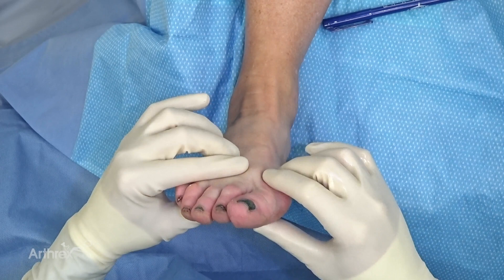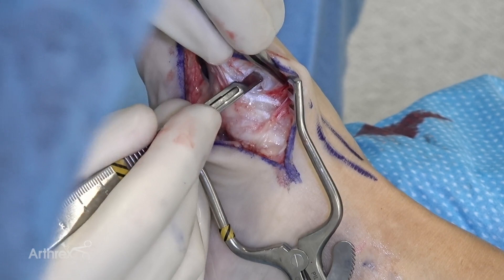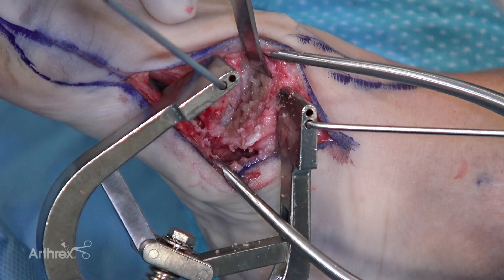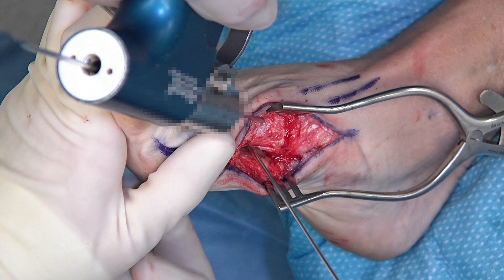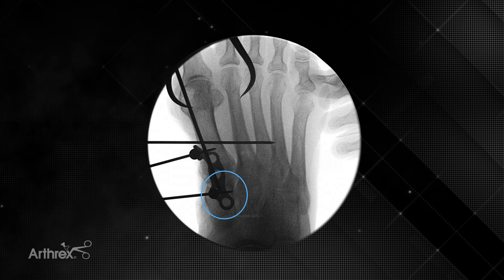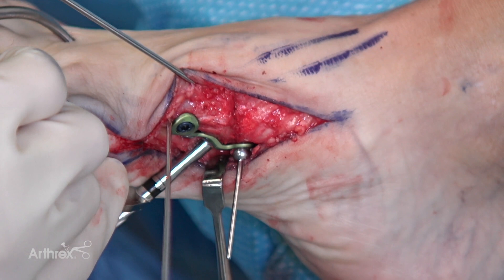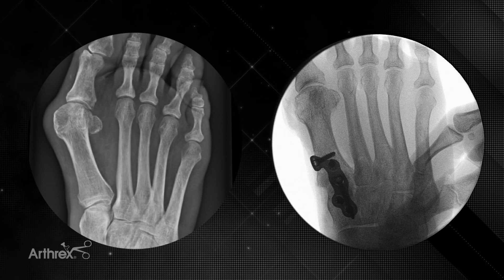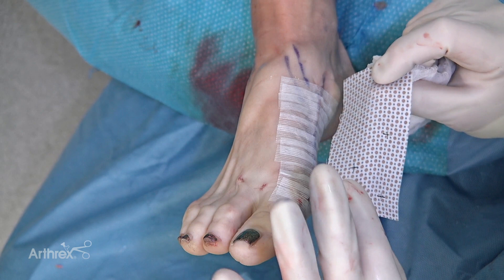1st TMT Fusion Using the Arthrex Plantar Lapidus Plate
Ryan B. Rigby, DPM, (Logan, UT) demonstrates a 1st TMT arthrodesis using the Arthrex Plantar Lapidus Plate.